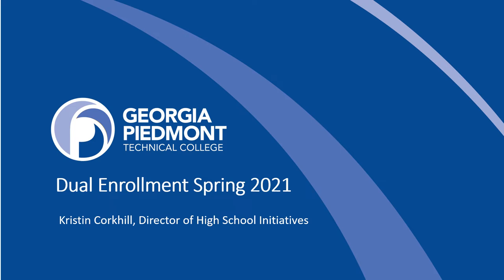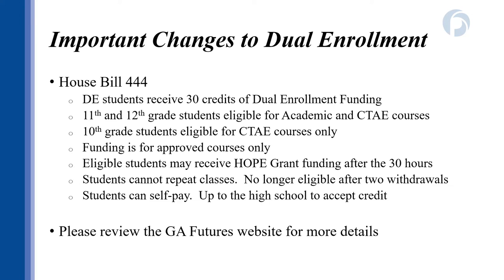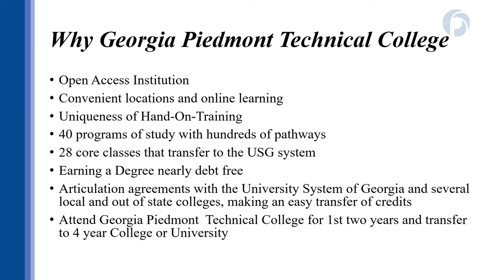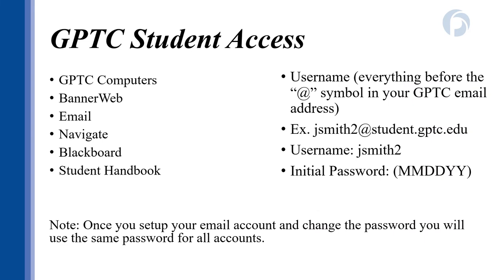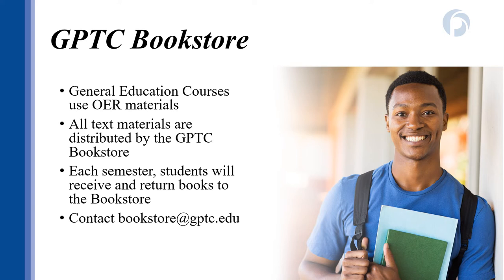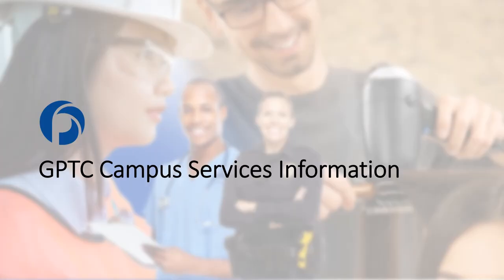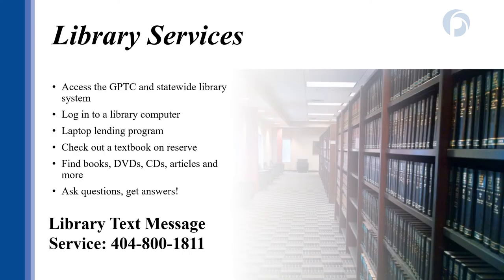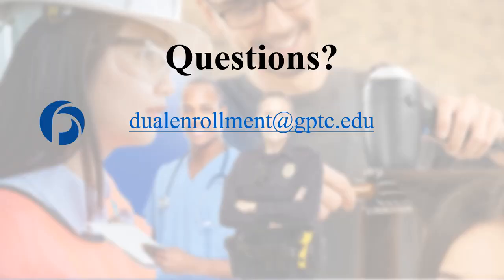GPTC Spring 2021 Dual Enrollment Orientation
Visit gptc.edu/technical-education/high-school-students to learn more about Dual Enrollment with Georgia Piedmont Technical College.